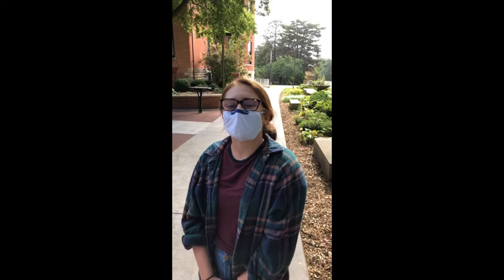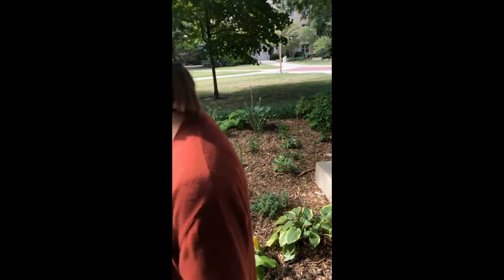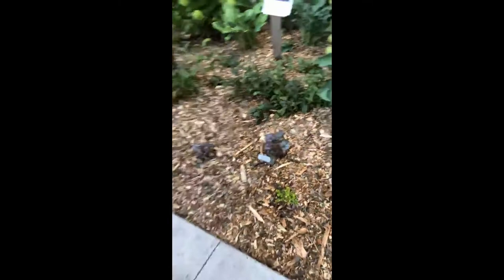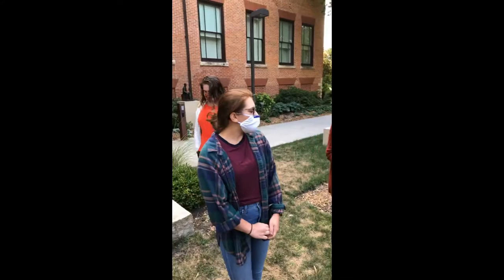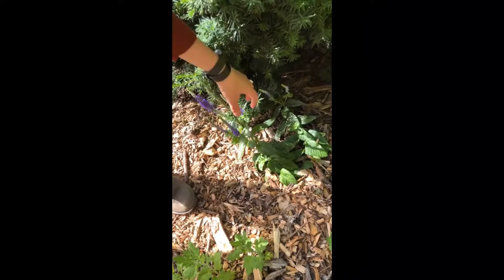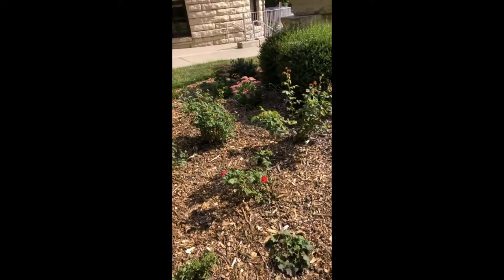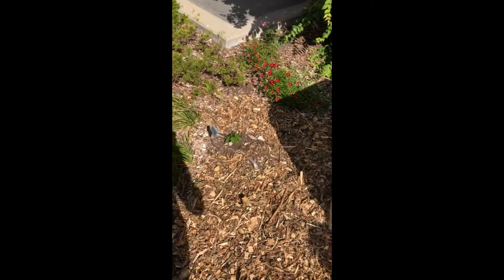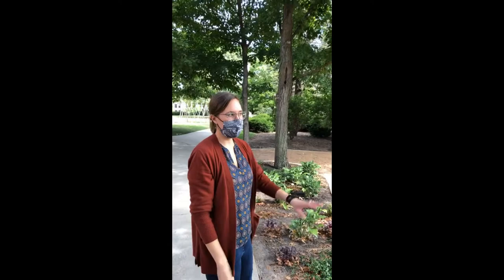Anderson Sculpture Garden Plant Walk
With Lilah Anderson, Educator of Visual Literacy and Learning, and Ellen Sattler, Anderson Sculpture Garden Intern

After careful planning in the spring and planting in May, the Anderson Sculpture Garden is growing and blooming. Join Ellen Sattler, Anderson Sculpture Garden Intern and Lilah Anderson, Educator of Visual Literacy and Learning on a plant walk through the Anderson Sculpture Garden. Ellen and Lilah will tour garden highlights, discuss their horticultural vision and point out newly planted flowers in bloom.